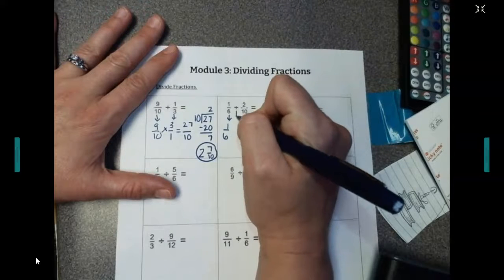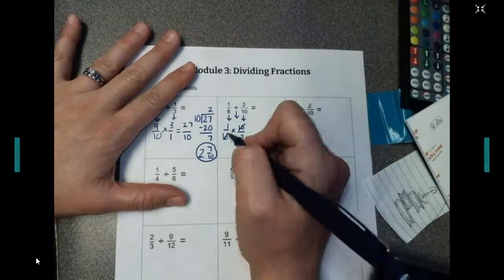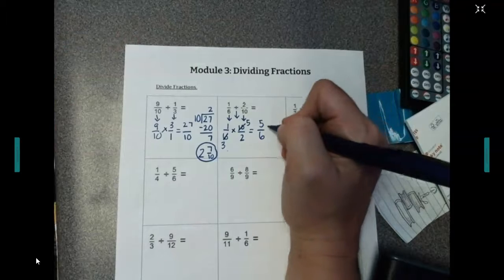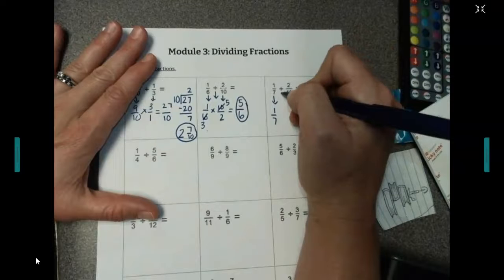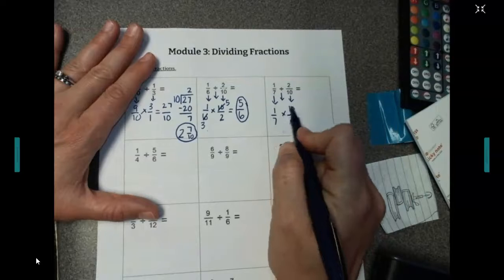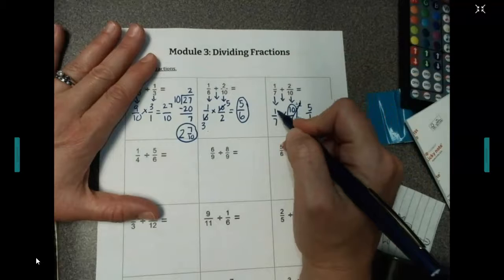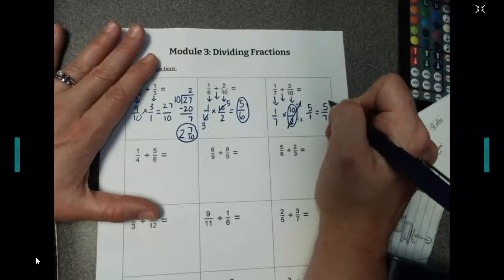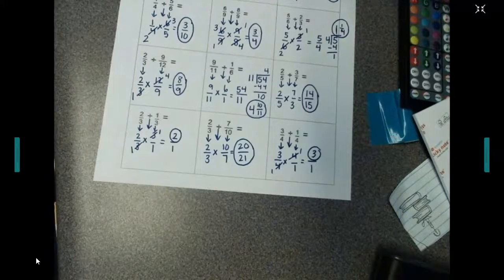3: Dividing Fractions 2